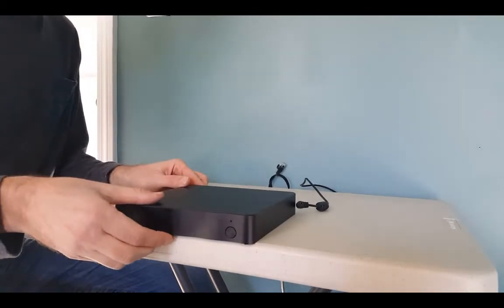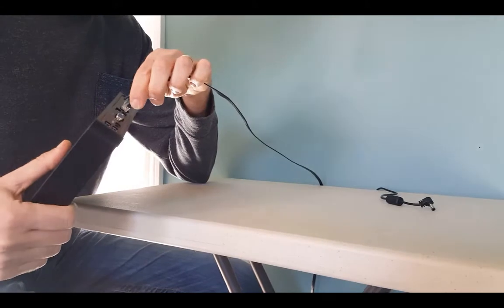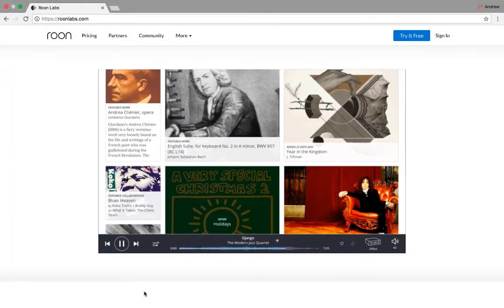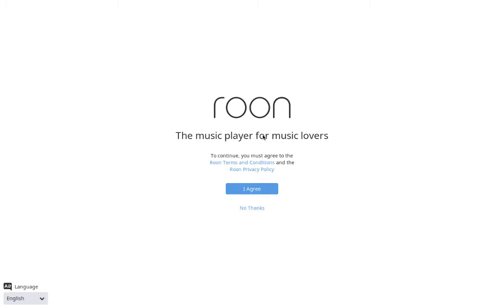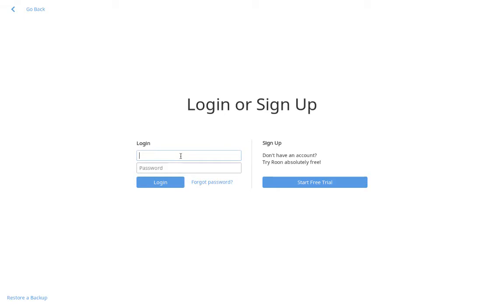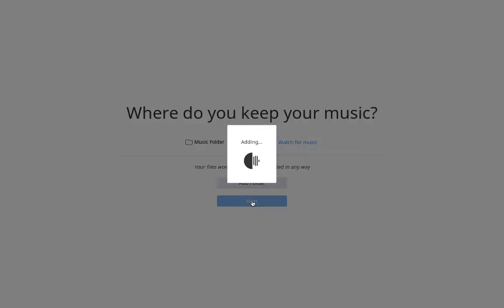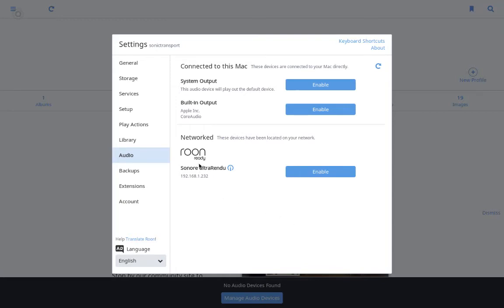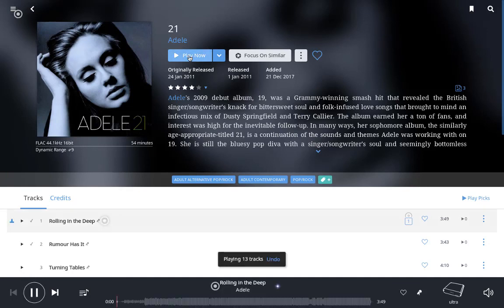sonicTransporter i5 set up with Roon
Get your sonicTransporter i5 set-up and running with Roon in under 4 minutes. Watch and learn how to be playing music using your sonicTransporter i5 and Roon quickly and easily.